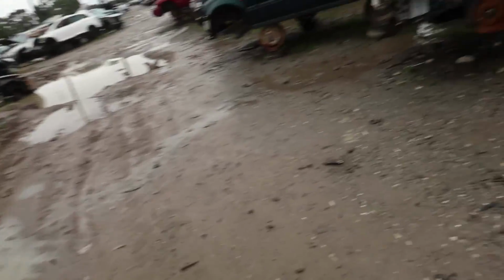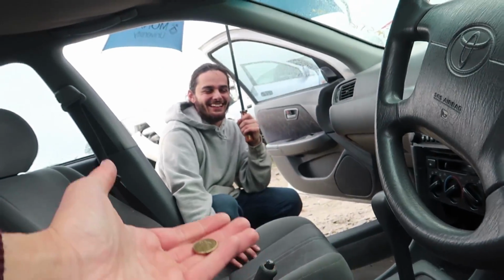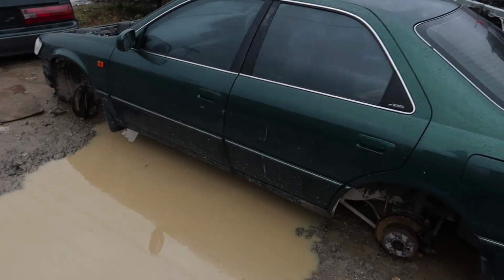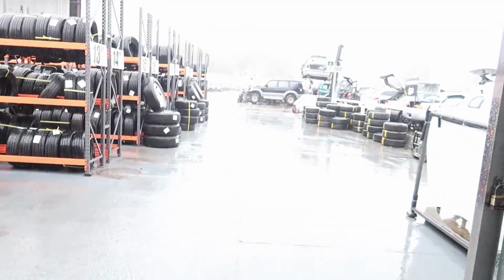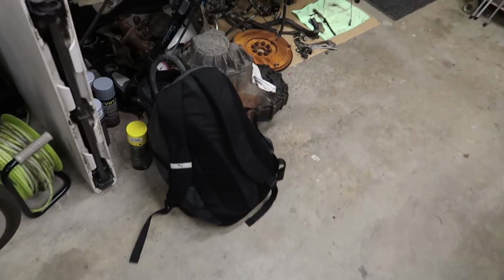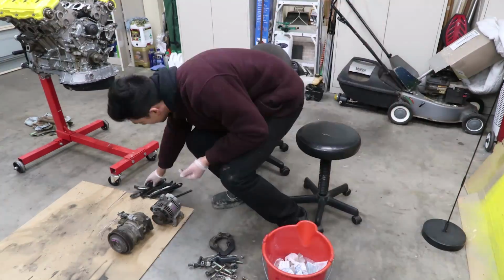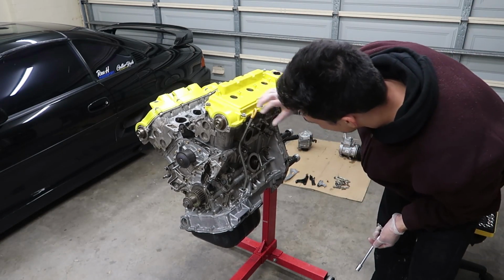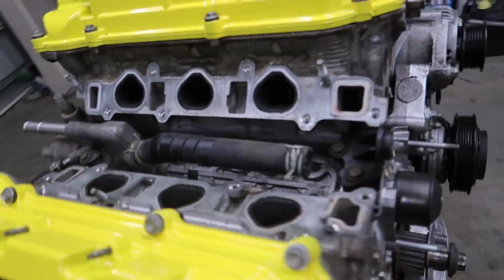MORE PARTS FOR THE Engine Rebuild!!! ep.4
For those asking the wiring harness will be done at WOODSPORT.
Go check them out if you're doing a similar swap at home.
HOPE YOU'RE ENJOYING THE SERIES!

Where I get my MR2 PARTS! -

SEND ME STUFF:
Australia, Victoria